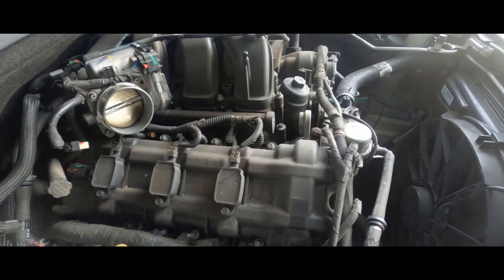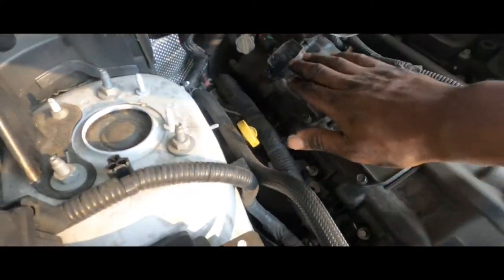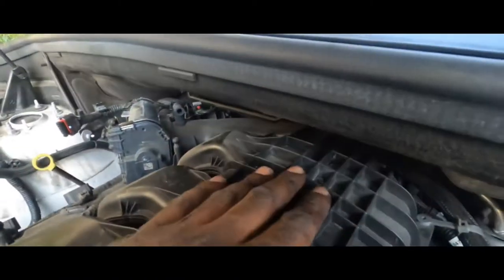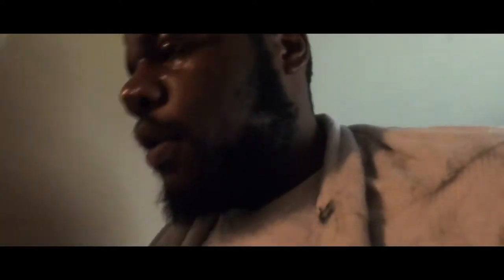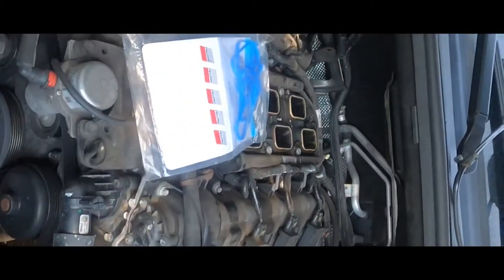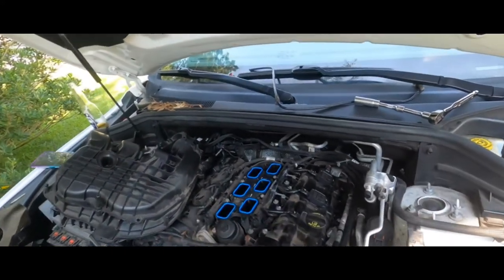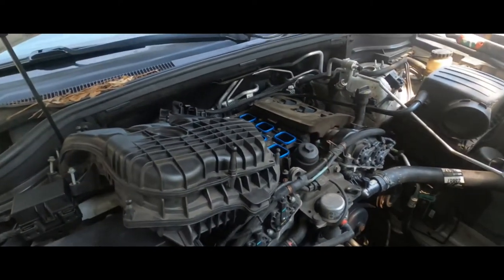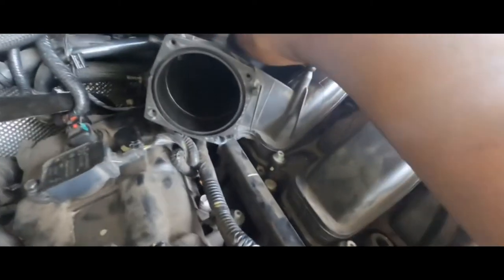How to do a tuneup on a 2013 Dodge Durango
In this video I will tell you how to do a tuneup on a 2013 Dodge Durango? How do I change my spark plugs on my Durango? how do I take the upper intake manifold off on my Durango? how do I takeoff the spark plug coil’s on my Durango? When is it time to do a tuneup on my Durango?